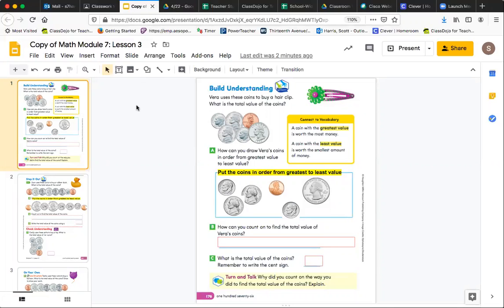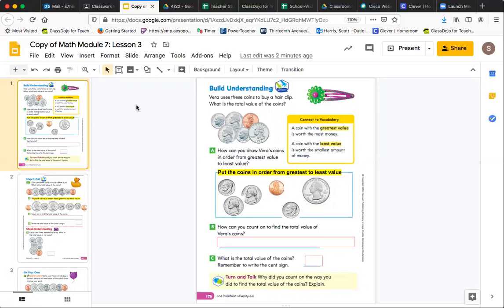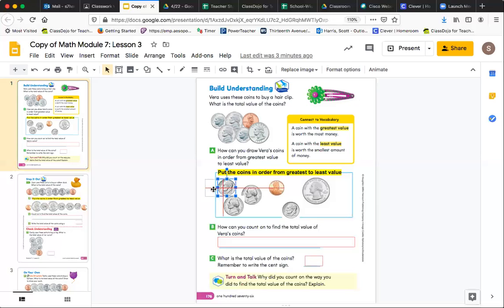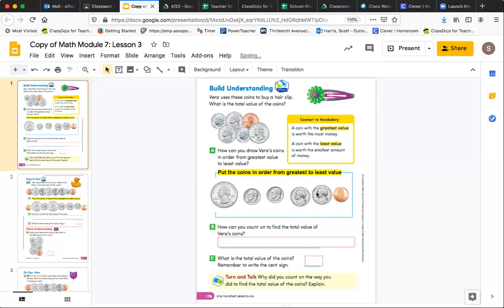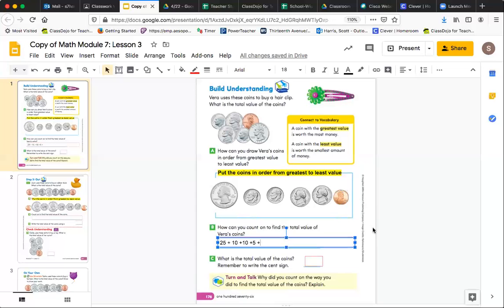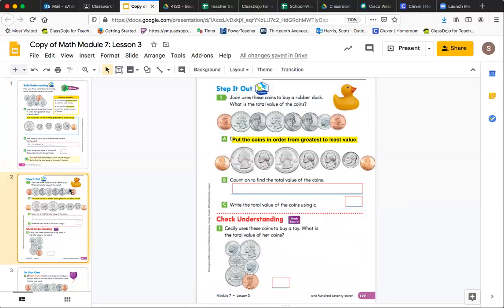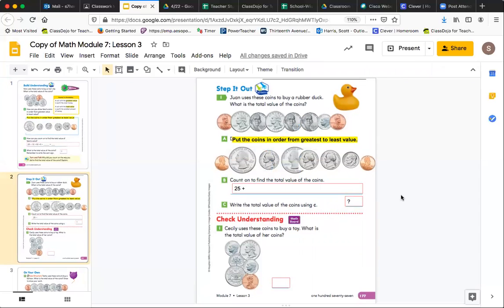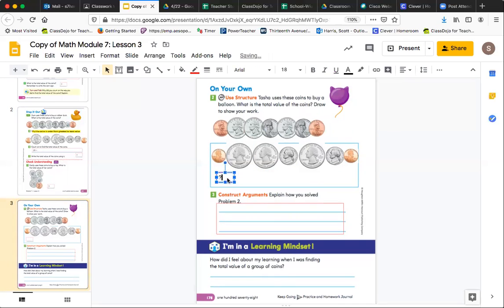Math: Lesson 3 Video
In this lesson we work on putting coins in order to add up the total value.